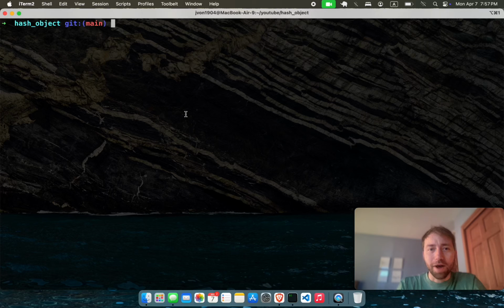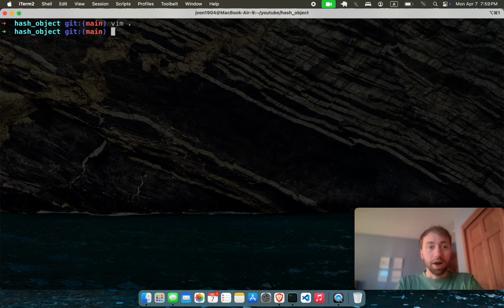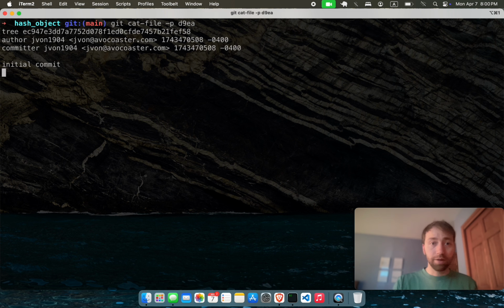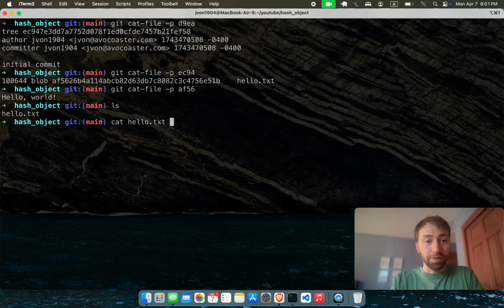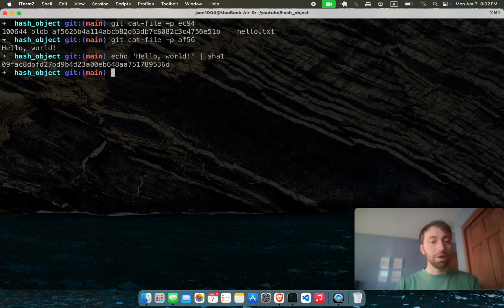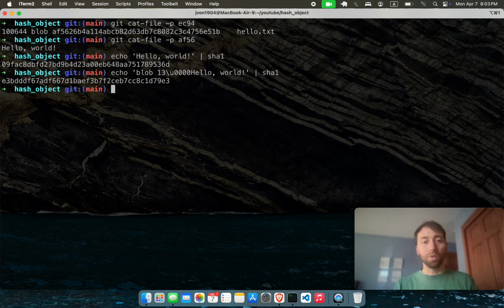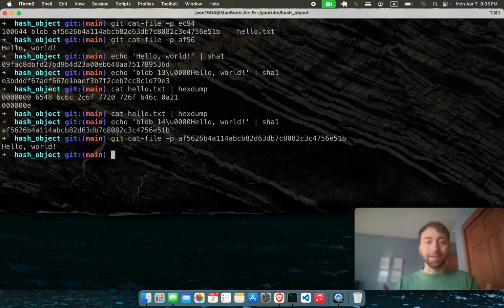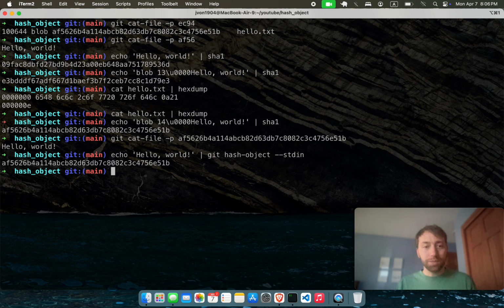Git Hashing Explained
Exploring Git SHAs, the content addressable file system, git cat-file, hash-object, and how to check your checksums.